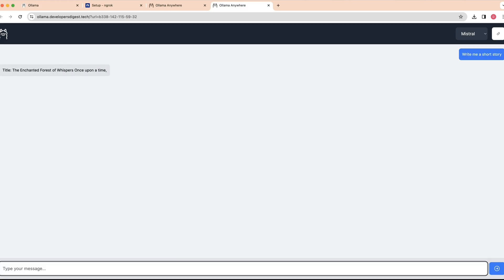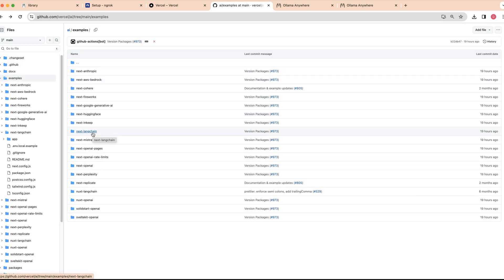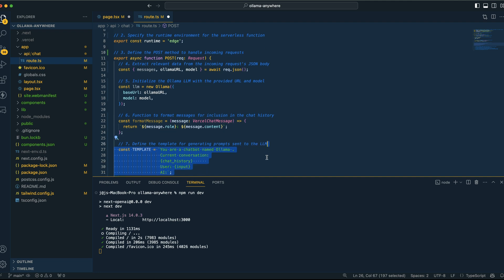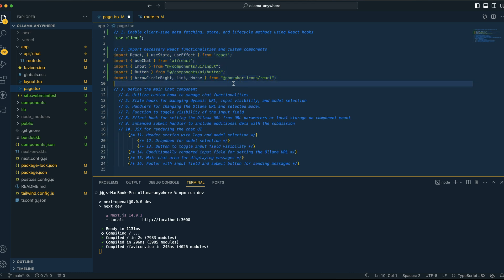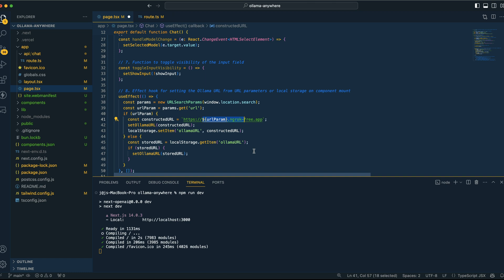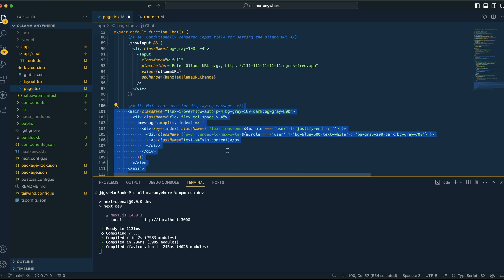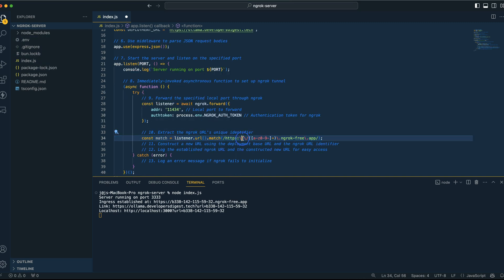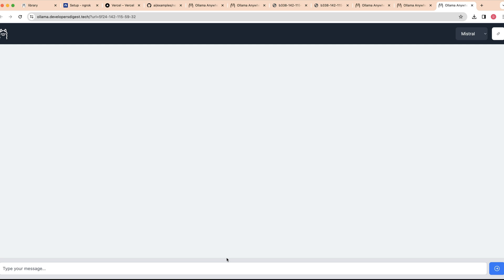Access Your Local Ollama LLMs Anywhere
Setting up and Accessing Your Ollama Inference Server Locally and Globally

The video tutorial presents a detailed step-by-step guide on how to set up and access an Ollama inference server with models such as Mistral, Mixtral and Lllama-2 from anywhere globally. The video establishes the Next JS application using Lang chain expression language, the JavaScript version next year acid, and ngrok for deployment on Vercel. The video explains how to install Ollama, work with local models, set up ngrok and set up and handle post requests. It also shows how to format messages, set up a simple template, create a stream, and manage responses' streaming. The guide further demonstrates how to use client components with phospor icons and AI library, set up chat components, handle URL changes, and other aspects. It culminates in setting up a basic express server, deploying the app to Vercel, and running it, accessing Ollama instance from anywhere with instructions to deploy and interact with the user interface.